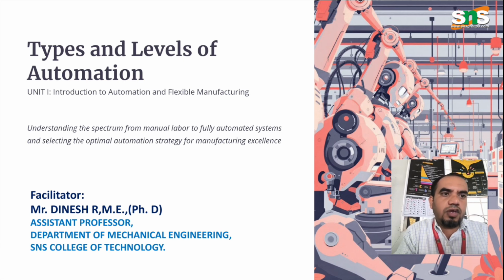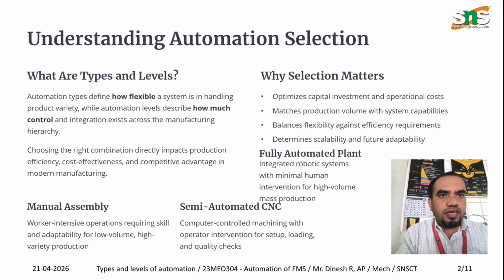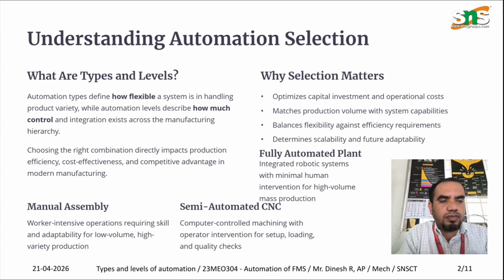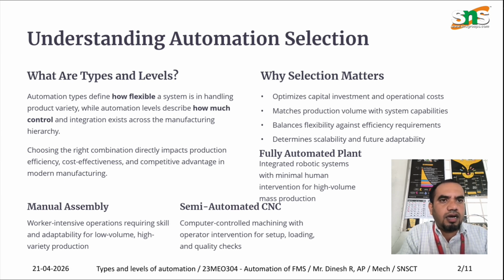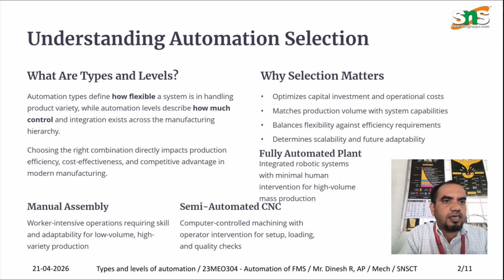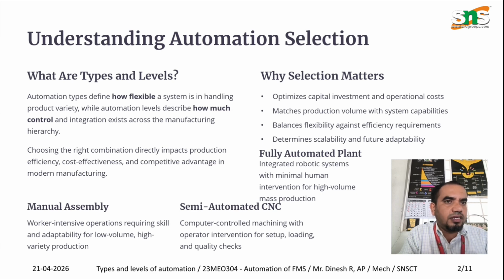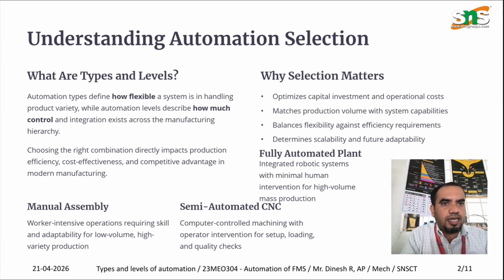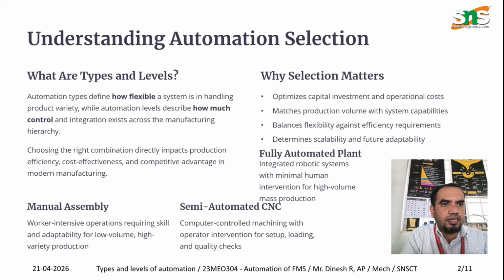Types and Levels of Automation - 1 | Automation for Flexible Manufacturing | SNS Institutions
This video series covers the fundamental concepts of Types and Levels of Automation - 1 in Flexible Manufacturing Systems. In this three-part learning series, each short 5-minute video explains key automation concepts in a simple and practical manner, helping students, engineers, and industry professionals understand automation strategies used in modern manufacturing environments. From fixed automation to programmable and flexible automation, this series provides clear explanations, real-world relevance, and industry-focused learning designed to enhance knowledge in smart manufacturing and Industry 4.0 technologies.

This session focuses on building strong foundational knowledge in automation, improving technical understanding, and enhancing industry readiness for learners interested in modern manufacturing technologies. Watch all three parts to gain complete insights into automation levels and their applications in flexible manufacturing systems.